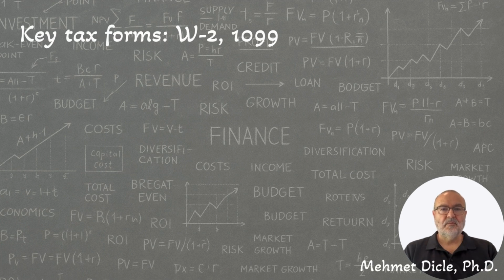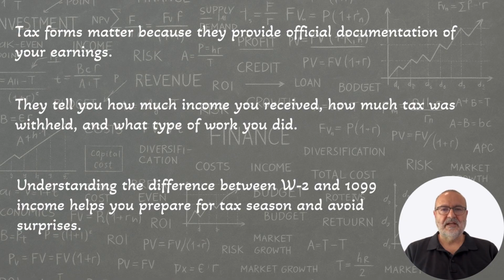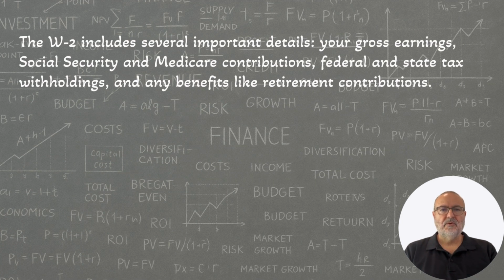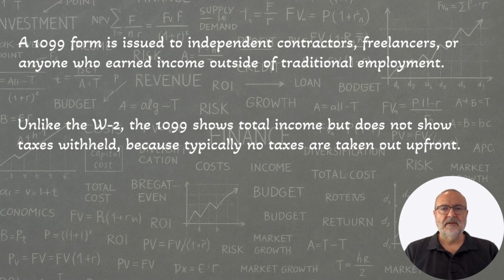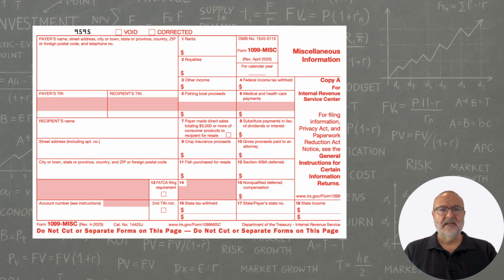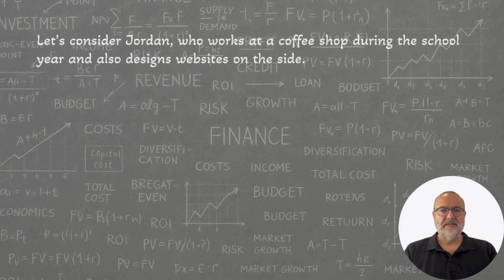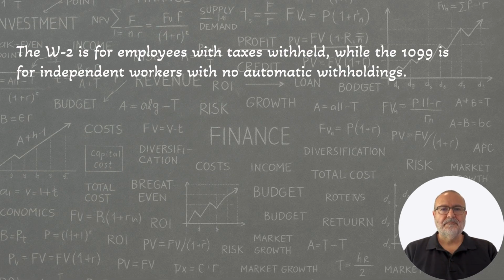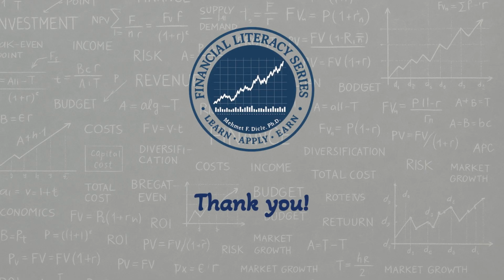Course 109 - Lecture 2: Key tax forms: W-2, 1099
Financial Literacy 109: Taxes and Paychecks
This course provides an introduction to income taxes, paycheck deductions, and how taxes affect personal finances.

Lecture 2: Key tax forms: W-2, 1099